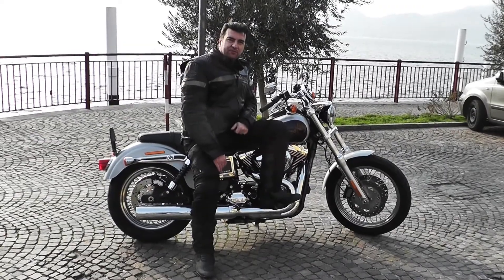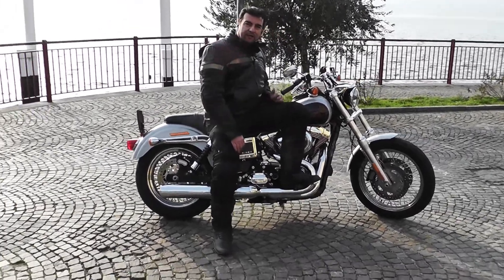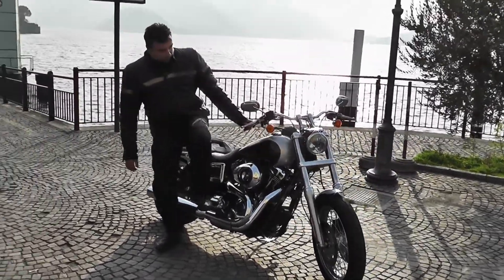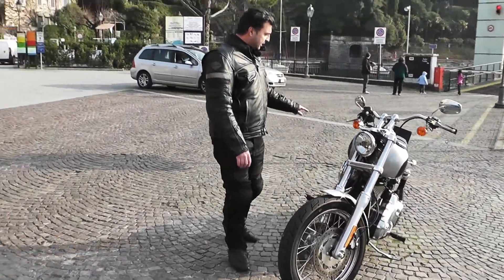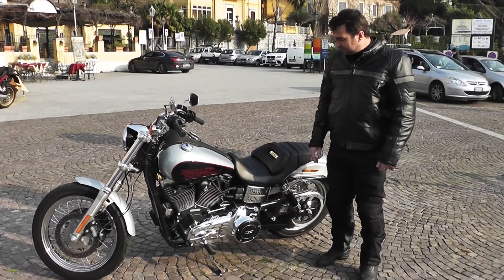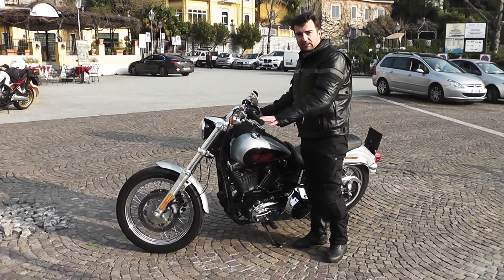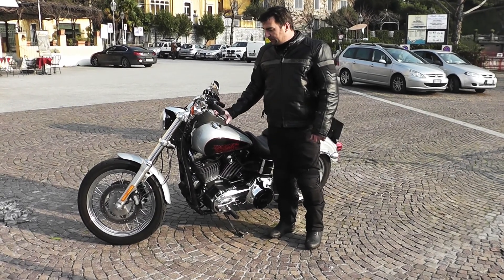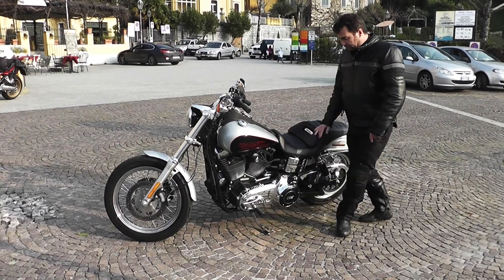H-D Dyna Low Rider Prova su strada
Motocorse.com - Prova su strada Harley-Davidson Dyna Low Rider